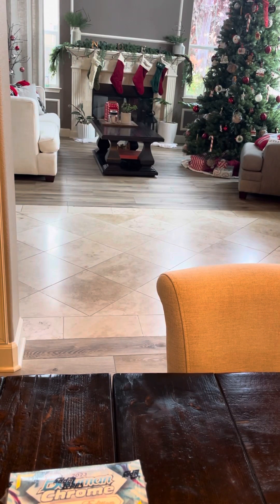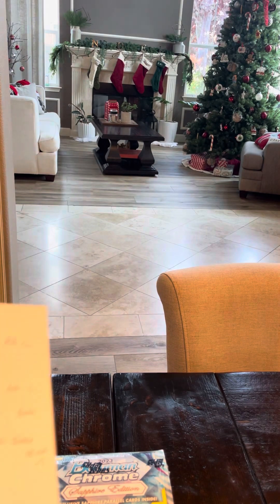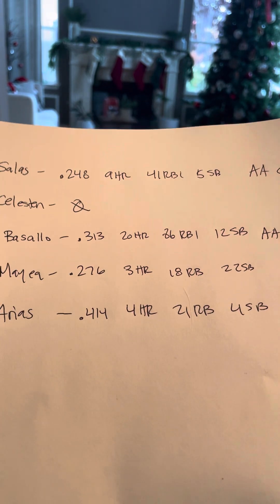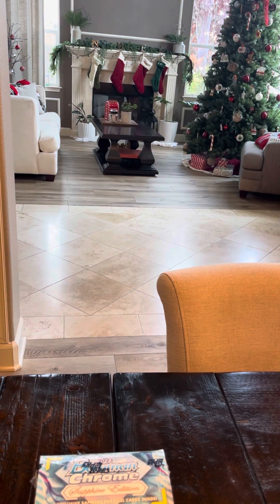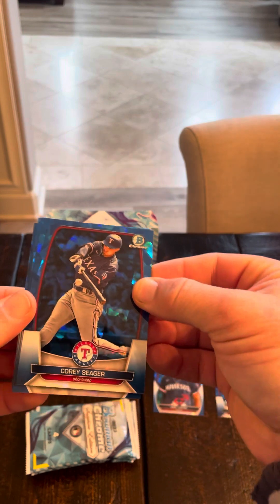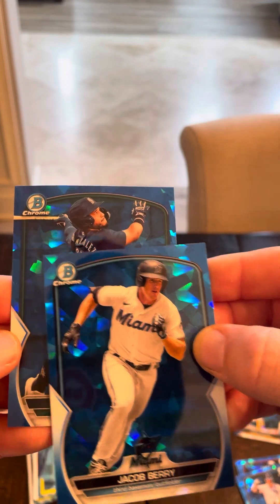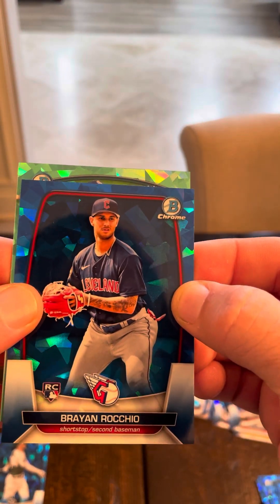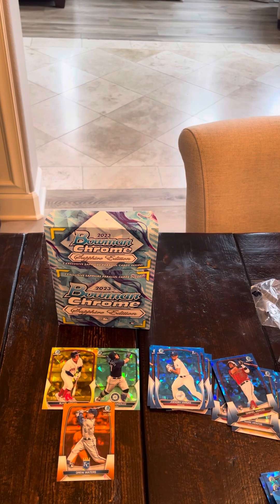2023 Bowman Chrome Sapphire Hobby Box - Can we hit a 💣 ??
Such a fun product, wish we hit a few better names.  Sometimes you just gotta go for it!